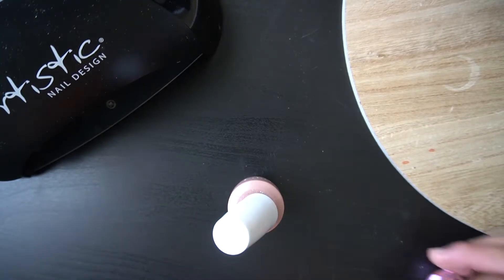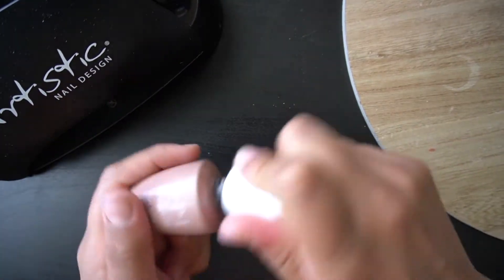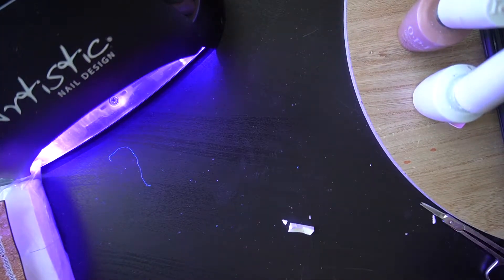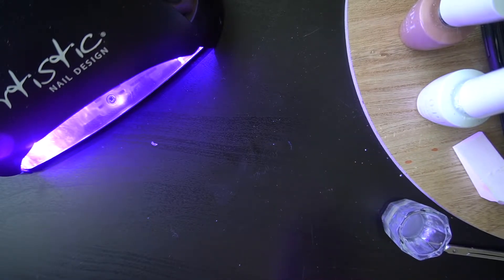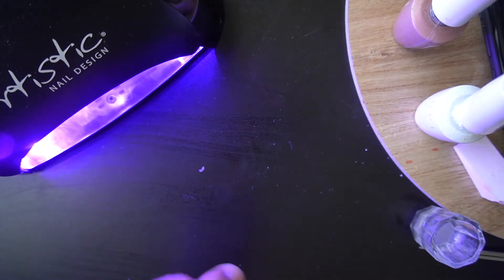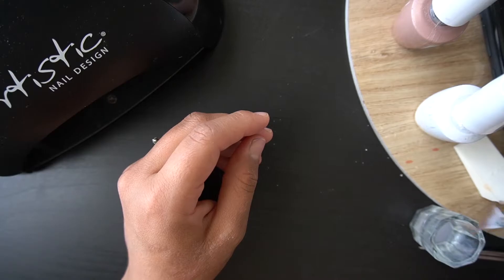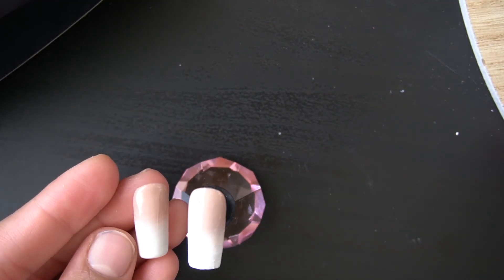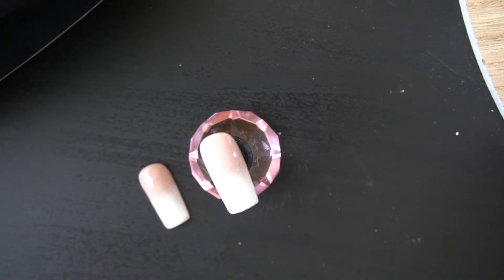HOW TO MASTER OMBRE NAIL PT.2 | GEL WITH A DISPERSION LAYER 🦋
hello you guys welcome back so today I wanted to sit down and show you my different methods of ombre. There are a few different ways to do it and different products to use and ways to accomplish this style of nail with different techniques so I will show you if you guys have any other recommendations feel free to comment down below don't forget to like comment and subscribe!  😊

Topcoat, base coat, builder gel, ect.

Presson nail tips
Short oval tips
Short stiletto
Medium coffin tips
Medium square
Long stiletto
Long coffin

Press on nail prep Supplies:
Alchohol wipes
Cuticle pusher
Sticky tabs
Storage cabinet

Presson nails shipping & packaging
White boxes : I cant find 😓
Black matte boxes: I cant find😓
Double sided tape
Mesh bags
sizing kit (paper I cut down to size): joanns cardstock
BlackPolly mailer (bigger size)
Black Polly mailer (smaller size)

Circut tools:
Circut paper cutter
Circut tools

Desk & Tools
Desk I have now
Desk I used to have
LED desk light

Gold planter vase(similar)
Salt stone
Mirror : estate sale 💜
Coasters: I cant find 😓
Chairs: ross & Marshall's